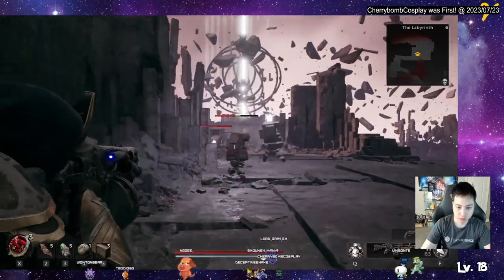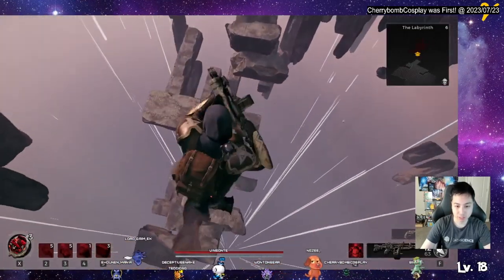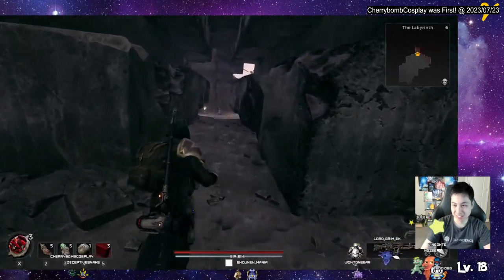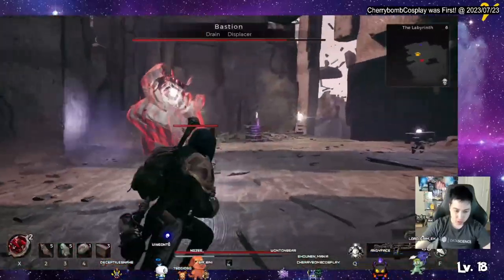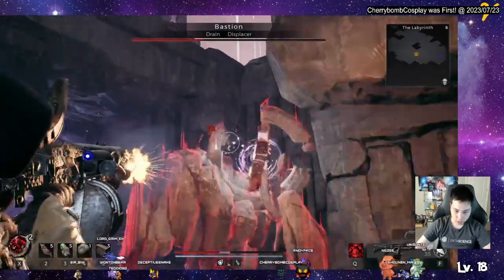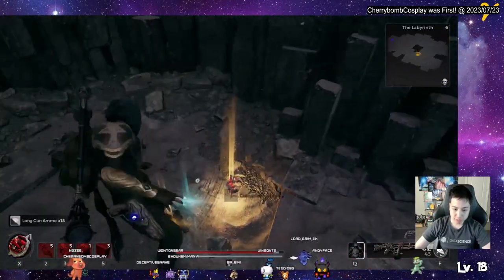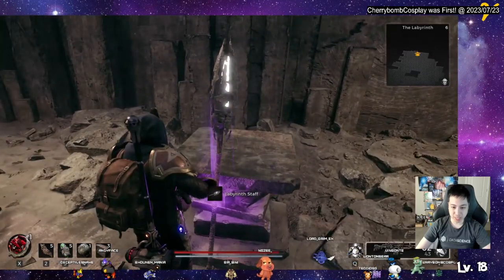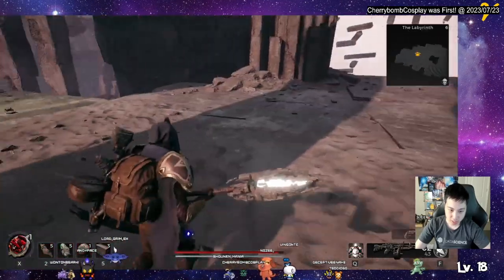How to Get Labyrinth Staff and Vengeful Strike Mutator | How To Easily Beat Bastion in Remnant 2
Where to Get Labyrinth Staff and Vengeful Strike?